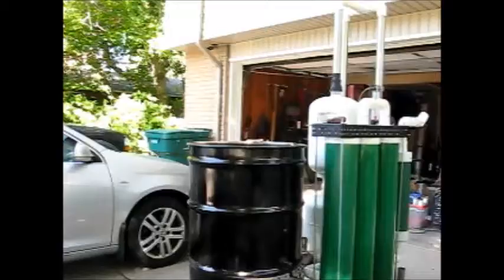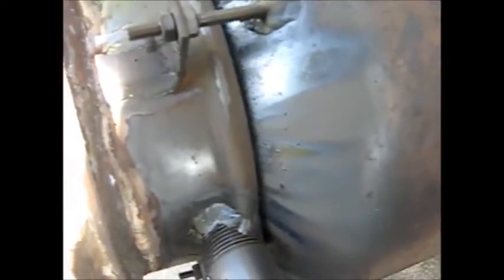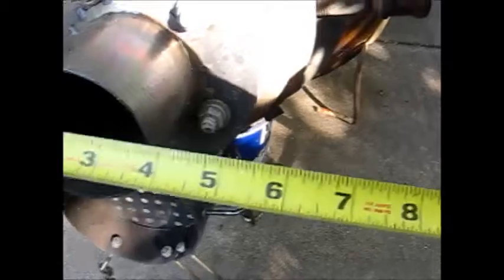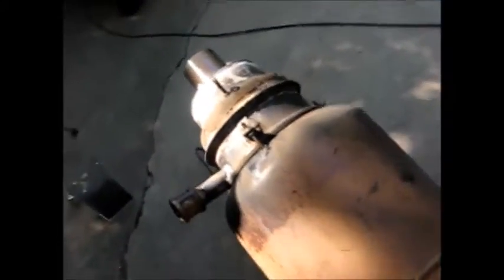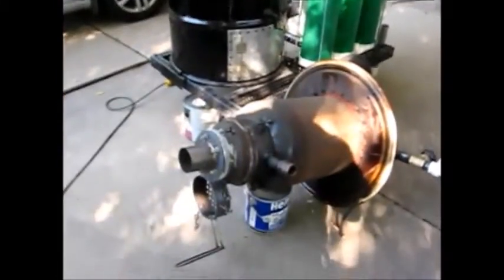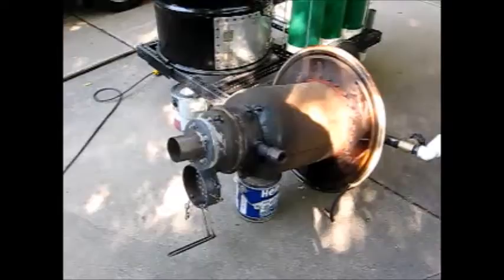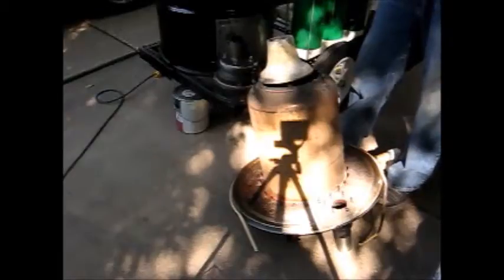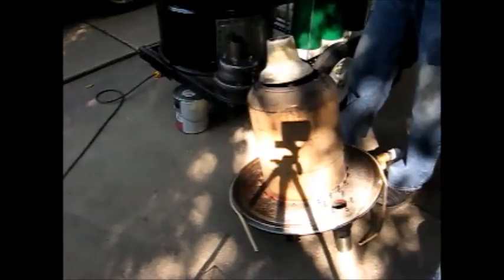Gasifier Review Video Part #3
This is a review of my Wood Gasifier that was a replication of Flash001USA's Gasifier. The review was prompted by a failure to produce burnable wood gas on it's maiden run.